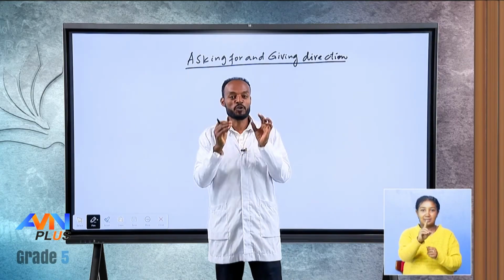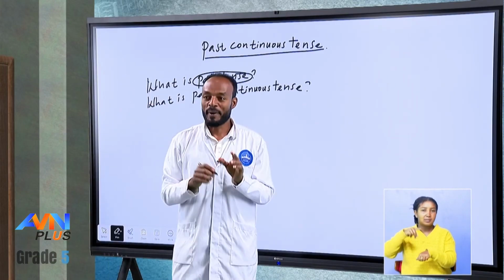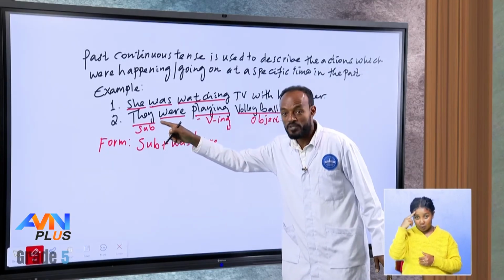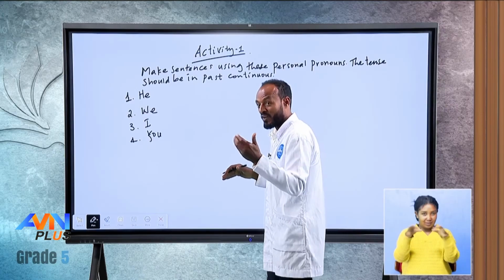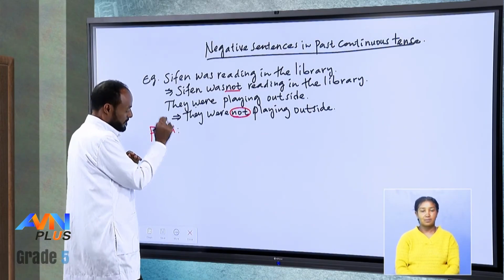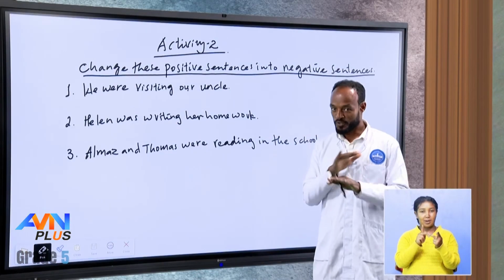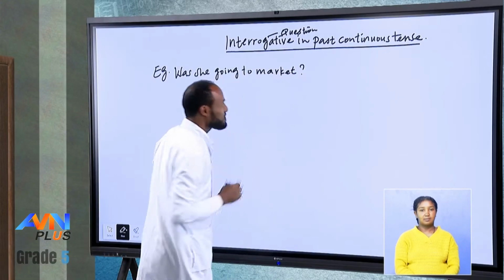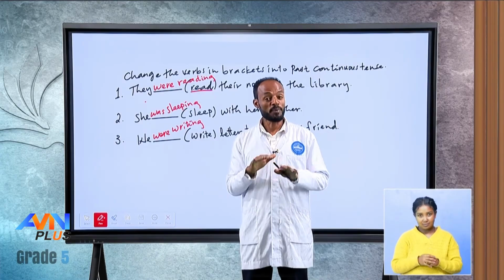English Grade 5